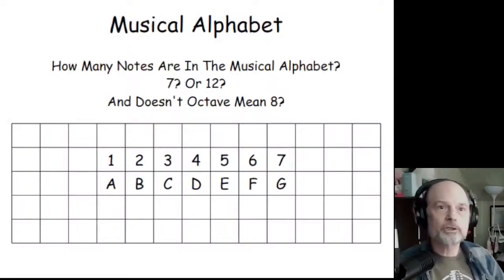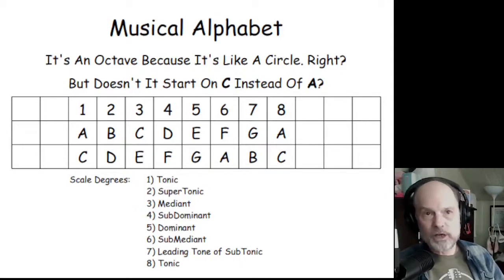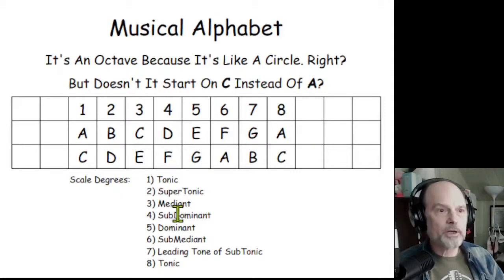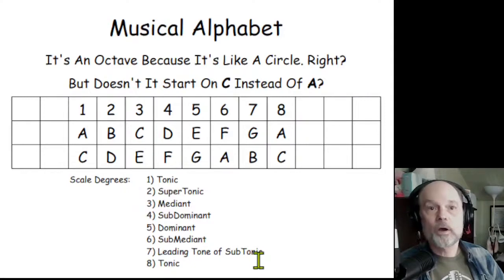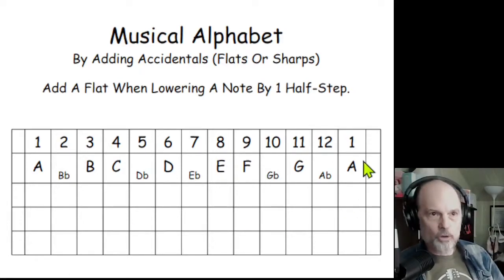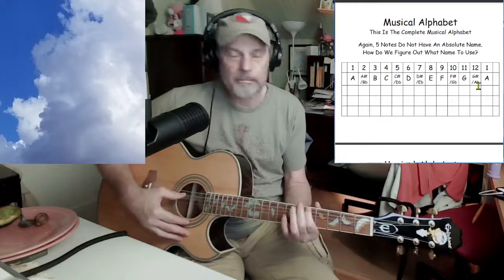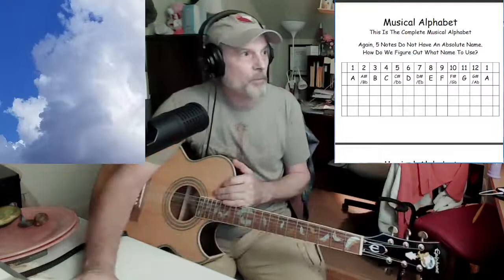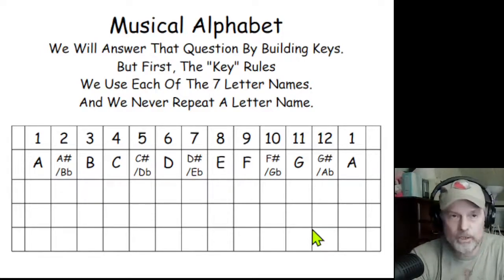13 Music Theory from the Beginning Ep 2 pt1 (Tk 2)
This is a redo of the first effort to do Episode 2. This contains new material regarding the musical alphabet yet is much more concise. About half the video is dedicated to demonstrating the chromatic scale on the guitar, both down a single string, and across the strings.